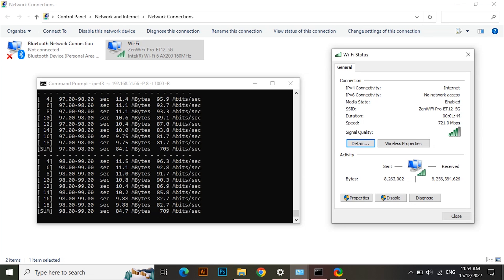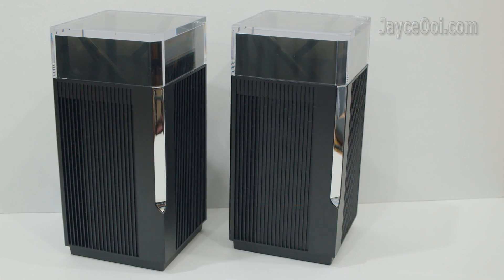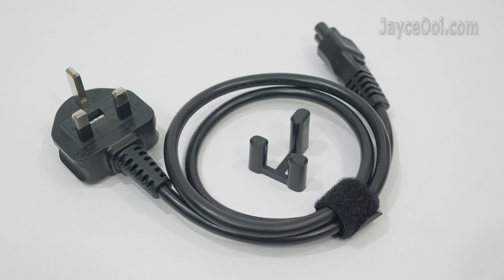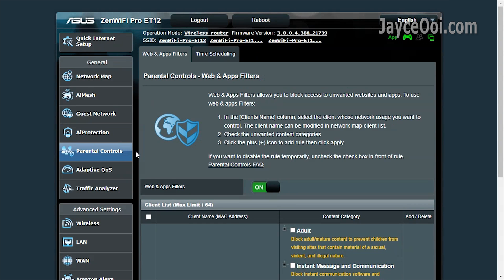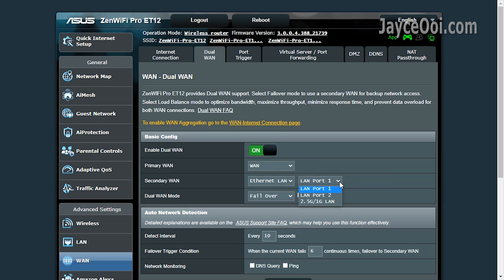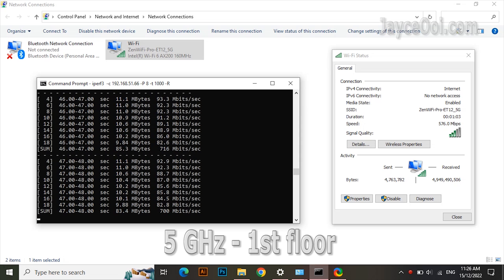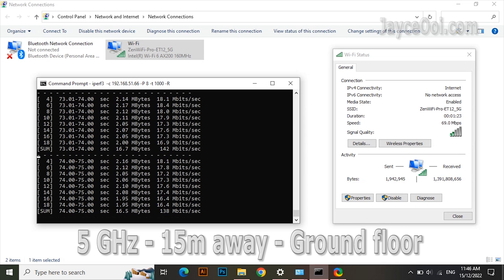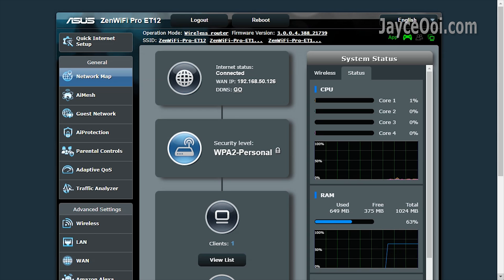ASUS ZenWiFi Pro ET12 In-Depth Review - The Best AXE11000 Tri-Band WiFi 6E Mesh System from ASUS Yet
0:00 Introduction
1:08 Hardware Tour
2:17 Included Accessories
2:48 ASUSWRT UI
4:30 Advanced Settings
5:57 Benchmarks - WiFi 6 @ 5GHz & 2.4GHz
7:37 AiMesh Performance
8:02 WiFi 6E vs 5GHz
8:30 2.0 GHz Quad-Core CPU Performance
8:48 Conclusion

700 Mbps wireless performance for the whole double storey semi-D house. Double if you are using 4x4 connection devices. Yes, this is what ASUS ZenWiFi Pro ET12 can do. The best AXE11000 high performance tri-band mesh WiFi 6E system from Asus yet.